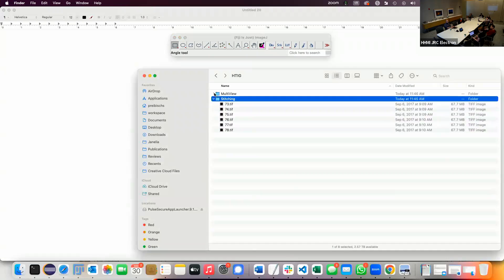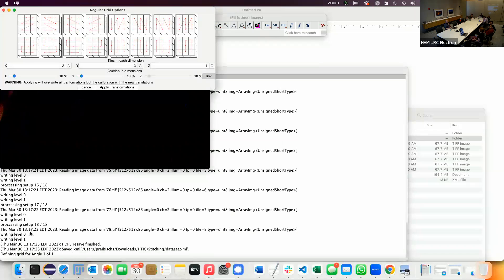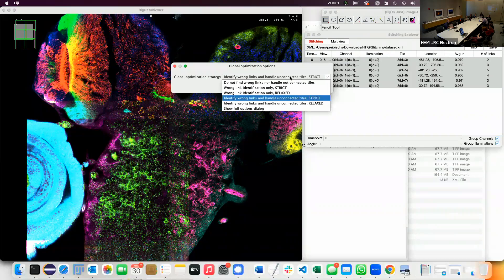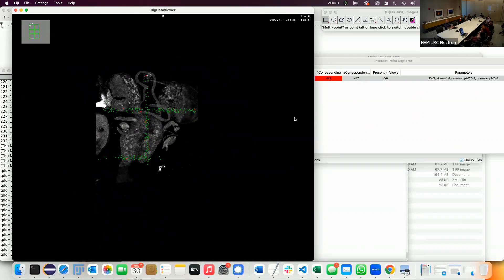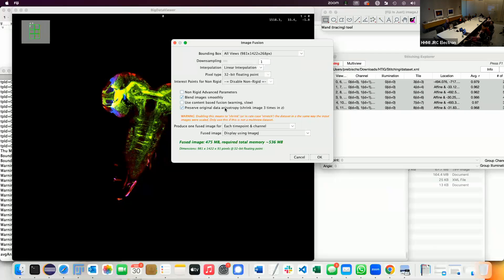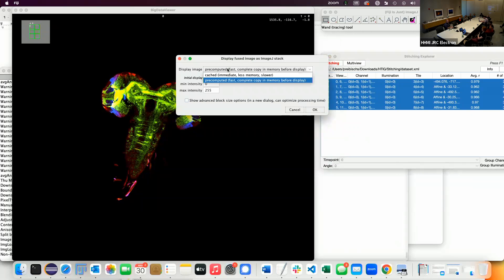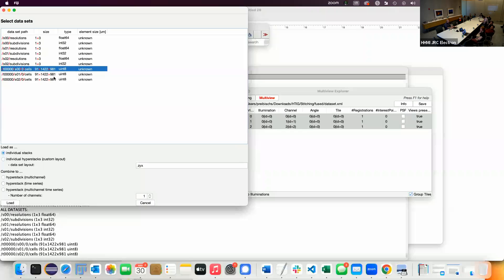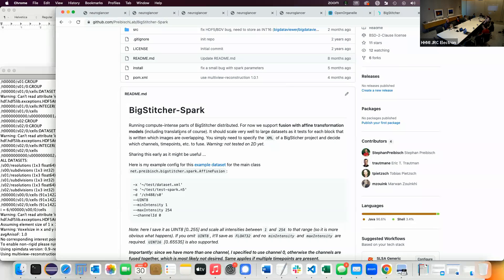How To... align huge microscopy images with Big Stitcher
In this meeting of Janelia's How To... Interest Group, Stephan Preibisch presents an overview of Big Stitcher. Recorded March 30, 2023.